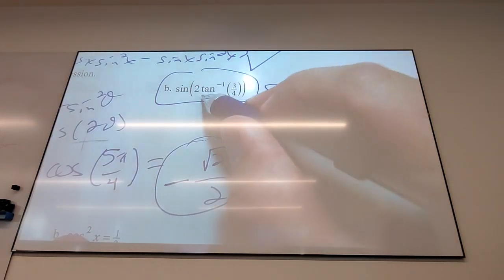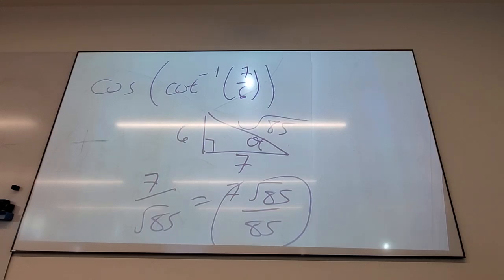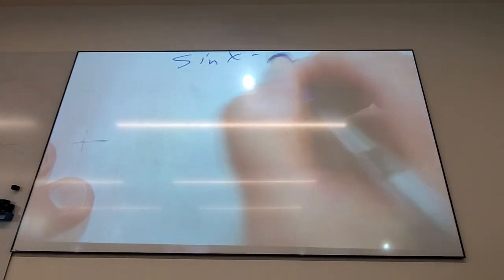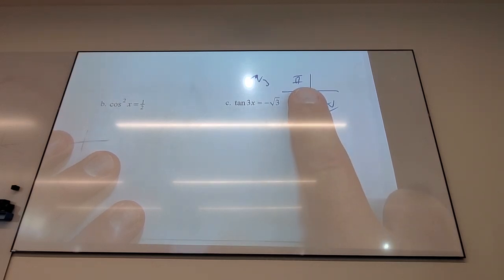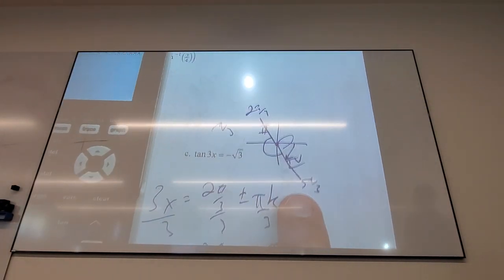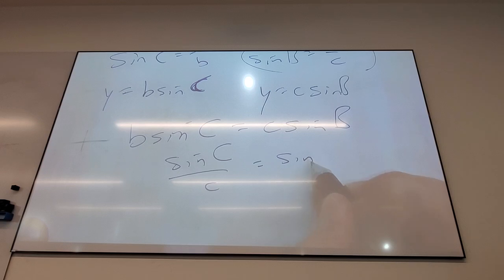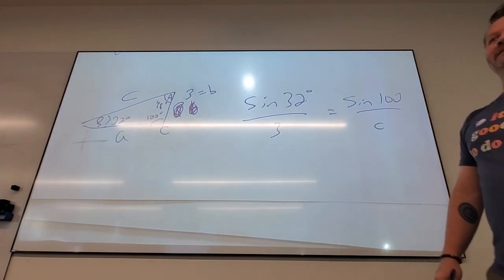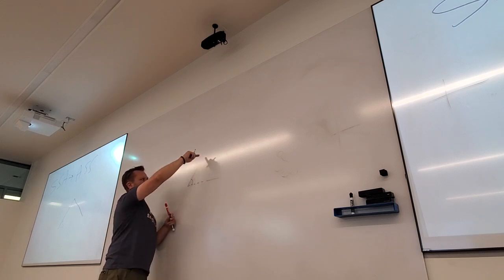Math 176, Nov 3 Lecture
Finishing up 9.5, going over section 10.1 (Law of SINES)